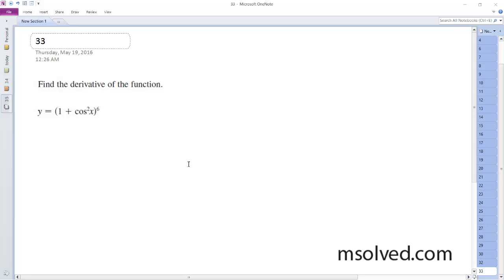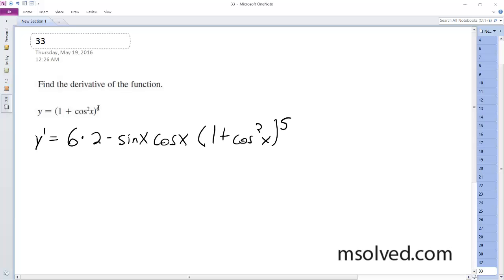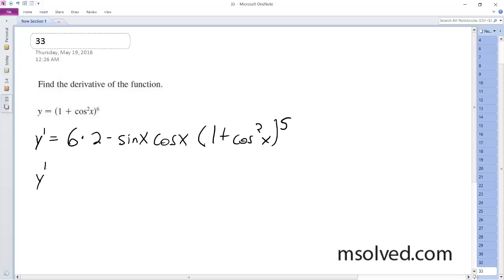y = (1 + cos^2(x))^6, Find the derivative of the function.